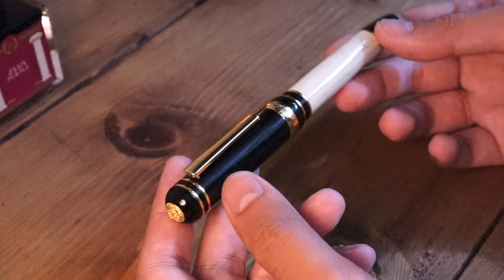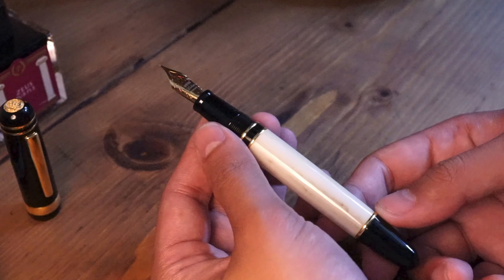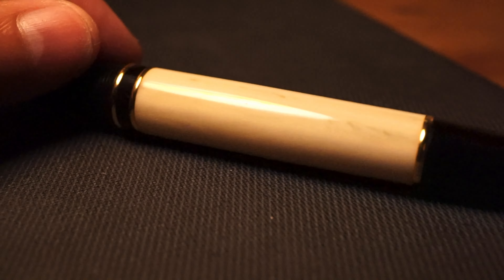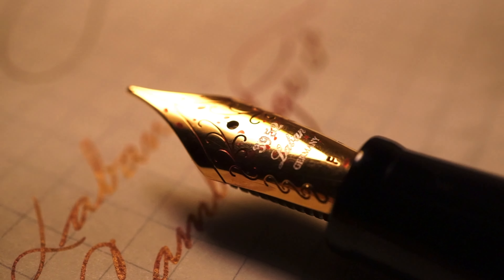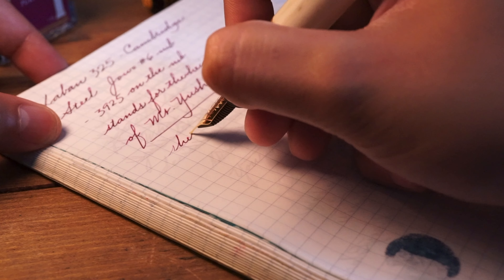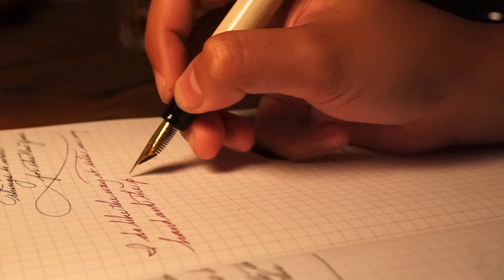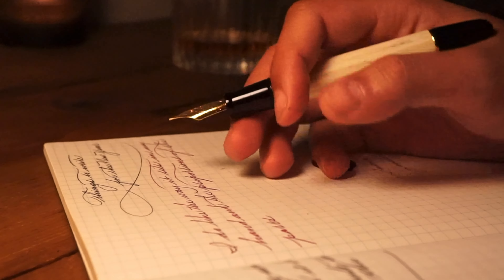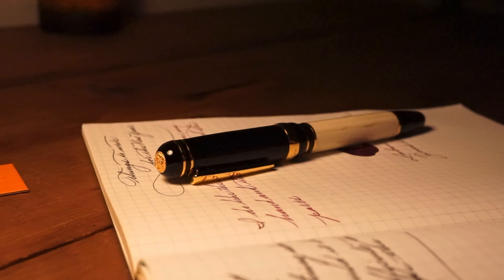Is the Laban 325 Cambridge an underrated pen?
Thanks to Laban for letting me review this model - check out their

Pens featured in this video:
Laban 325 Cambridge Black Ivory - F

Inks:
Laban Zeus Purple